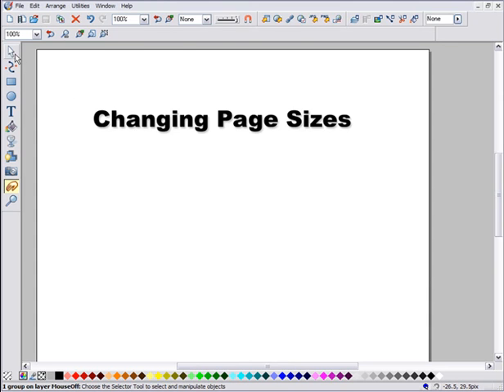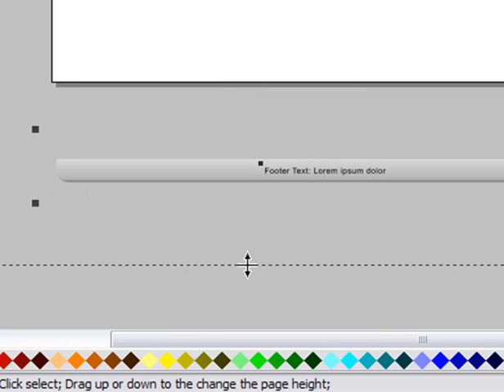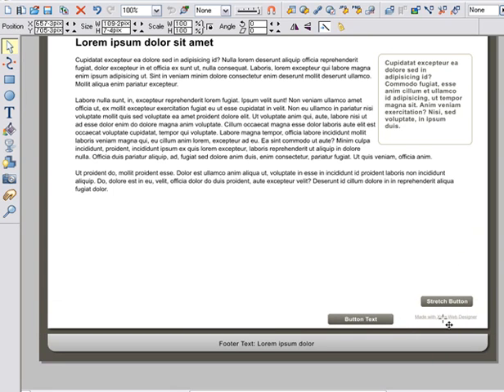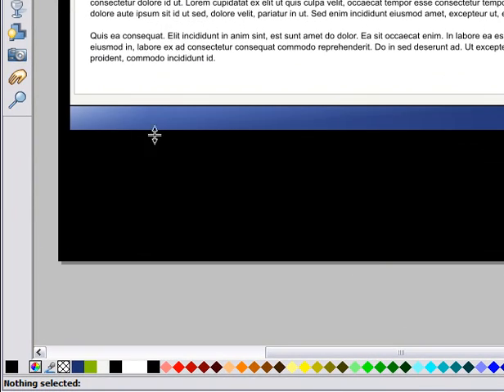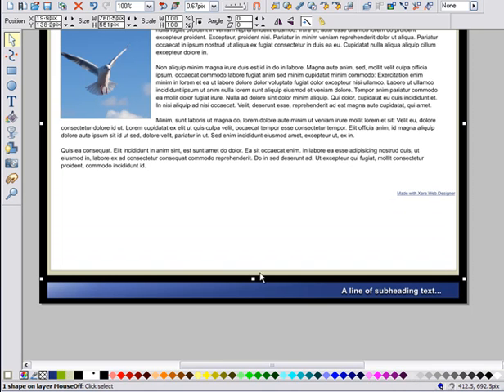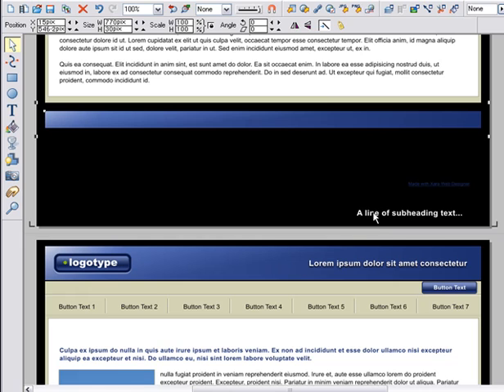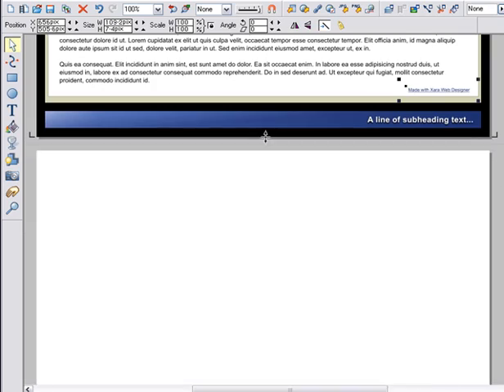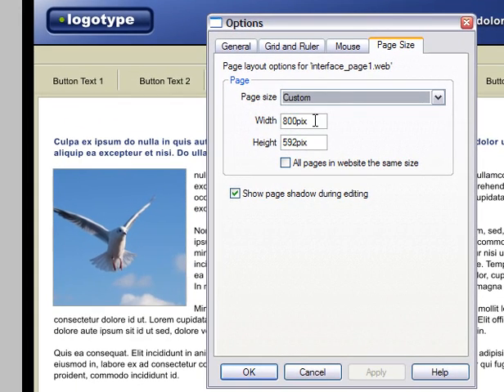Resizing Pages in Xara Designer Titles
A demo of changing page sizes in Xara Web Designer and Web Designer Premium.